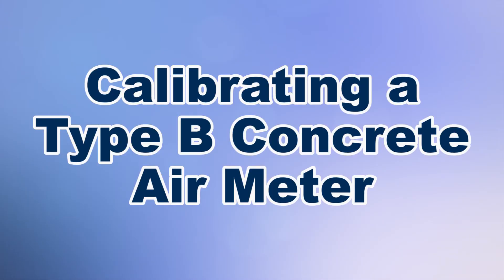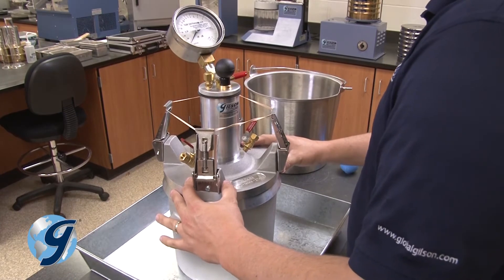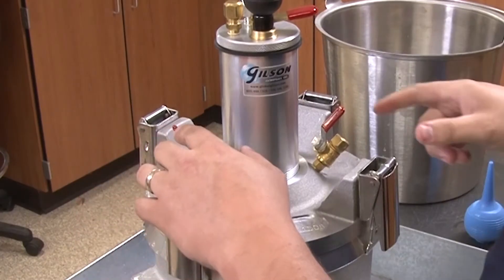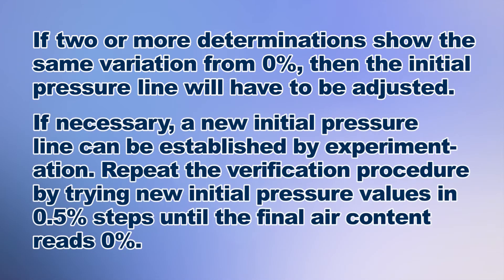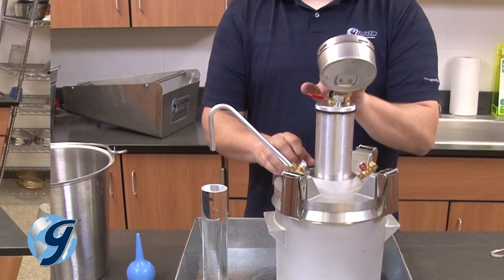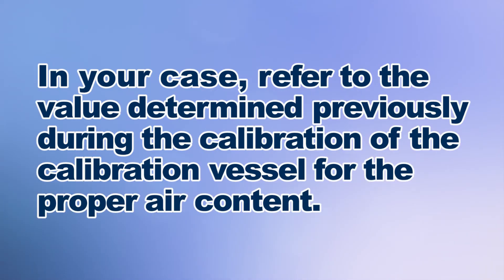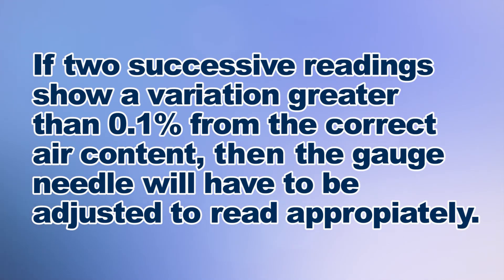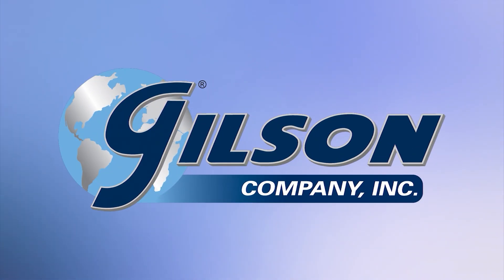Calibrating a Type B Concrete Pressure Meter (HM-30, HM-30S)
Calibration of the Gilson Type B concrete pressure meter.
This presentation does not demonstrate the calibration of the sample chamber volume or of the calibration vessel, which must be completed before calibration of the Gilson Type B concrete pressure meter.
Once the lid assembly has been removed, our base is ready to be filled with room temperature water to begin the calibration process.
Pick up the lid assembly and thread the straight calibration tube into the only threaded hole on the underside of the lid - directly beneath the petcock.
Then place the lid assembly on top of the base and make sure there is solid contact around its circumference, assuring that the meter is airtight once the lid is clamped to the base.
Now, secure the two opposite clamps simultaneously. And Repeat until all four clamps have secured the lid to the base.
Both petcocks are now open so that water can enter and exit the bowl freely without trapping air.
To complete the filling the meter with water and expel all remaining air, fill the blue syringe with water from the water bucket and place the end of the syringe inside the petcock with the straight calibration tube attached to it.
The base is full when water flows out of the opposite petcock.
Please note that verification of the Initial Pressure line should be performed initially and performed periodically thereafter to confirm performance.
Once you’re sure the air has been removed AND the base is full of water, pump the unit up until the dial comes around to the pre-determined initial pressure reading, visible at approximately the 5 O’clock position, and then close both petcocks.
Next, make small adjustments to assure that the needle is aligned to the proper initial pressure mark, by lightly tapping the gauge body to stabilize the needle.
And if too much air is pumped into the meter, loosen the air bleeder valve cap to reduce the pressure. Be sure to tighten the valve cap before resuming.
When the gauge at the outset reads the pre-determined initial pressure, press down on the needle valve lever to inject the air into the base.
As you hold down the lever, lightly tap the gauge body again to make sure that the gauge rests on zero.
If two or more determinations show the same variation from zero percent, then the initial pressure line will have to be adjusted.
Once the initial pressure is verified, screw the bent calibration tube into the top side of the petcock that already has the short tube fixed to it, making sure that the tube opening faces down.
Now place the empty calibration vessel directly under the bent tube. Next, Open the bent calibration tube petcock and slowly press down on the needle valve lever to fill the calibration vessel completely full with water.
Once the calibration vessel is exactly full, stop the flow of water by releasing the needle valve lever. Next, Discard the water in the vessel and set it aside.
If determinations are to be made at higher air contents, then multiple calibration vessels can be removed to achieve the desired air content.
To check air meter accuracy for mixes with higher air content, repeat the filling of the calibration vessel to verify accuracy at 10%  ±0.1
Now open the opposing petcock to allow water from the bent calibration tube back into the base. Once the water flows back into the base, we can open the opposite petcock, and remove the bent calibration tube and set it aside.
The air content in the sample chamber is now at the value determined by the previous calibration of the calibration vessel, nominally 5.0%.
In you case, refer to the value determined previously during the calibration of the calibration vessel for the proper air content.
Pump the unit back up to the pre-determined initial pressure mark, making sure to lightly tap the gauge body until it stabilizes and then close both petcocks.
Next press down on the needle valve lever to exhaust the air into the base, making sure to hold the lever DOWN while AGAIN lightly tapping the gauge body until the reading stabilizes.
The gauge should read plus or minus 0.1% from the correct air content as determined by the calibration of the calibration vessel. In this demonstration the value is 5%.
If two successive readings show a variation greater than 0.1% from the correct air content, you’ll have to adjust the gauge needle to read appropriately.
This adjustment is performed by unscrewing the gauge glass and using a small screwdriver to move the gauge to the proper position.
Once the adjustment is completed, reinstall the gauge glass and repeat the calibration procedure at least twice to ensure that the initial pressure line has not changed, and that the air content readings are accurate to within 0.1%.
After two successive readings confirm that the gauge reading is within 0.1% of the correct air content, then the pressure meter is properly calibrated.
Unclamp the lid assembly, remove the small calibration tube and finally remove the water from within the base.